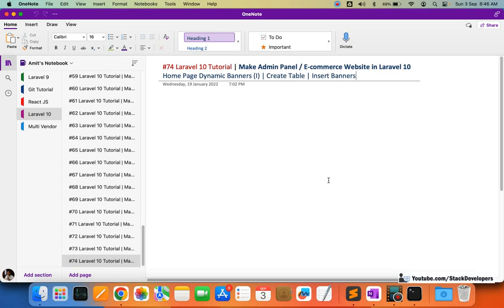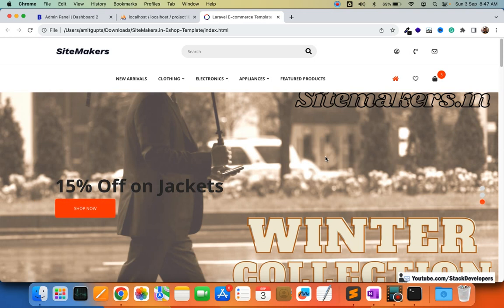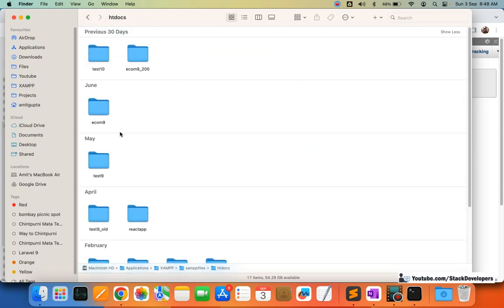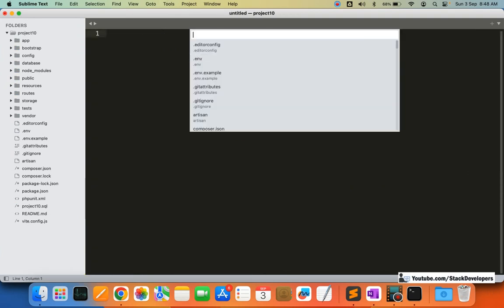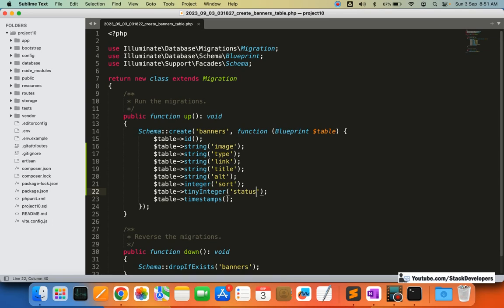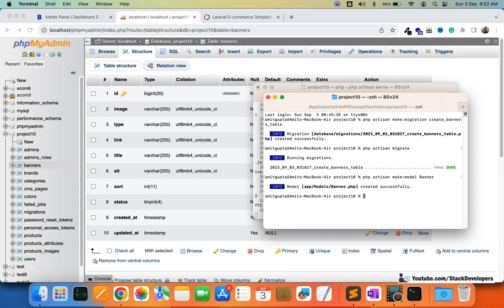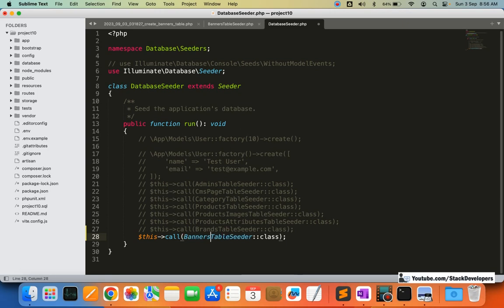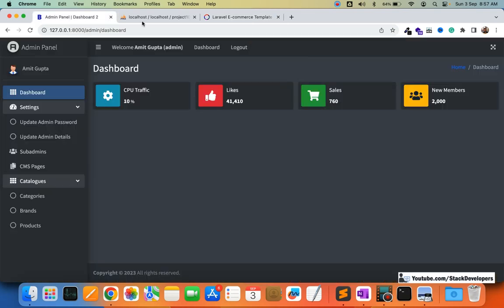#74 Laravel 10 Tutorial | Home Page Dynamic Banners (I) | Create Table | Insert Banners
In Part-74 of the Laravel 10 Tutorial, we will start working on dynamic home page banners for our e-commerce website. We will create a banners table with migration and will also add dummy banners in it with Seeding though later on we can add/update banners from the admin panel. We will also create a model for banners.

1) Create banners table:-
First of all, we will create banners table with migration. Create migration file with name create_banners_table for creating banners table with below columns:-
id, image, type, link, title, alt and status

So, we will run the below artisan command to create a migration file for banners:-
php artisan make:migration create_banners_table

Open the create_banners_table migration file and add all required columns mentioned earlier.

Now, we will run below artisan command to create a banners table with the required columns:-

Now banners table has been created with all the required columns.

2) Create Banner model:-
Create a Banner model by running the below command:-
php artisan make:model Banner

Now, We will create a Seeding for banners table to insert a few test banners from the seeder command but first, we will create a banners folder under \public\front\images in which we will add a dummy slider and fix banners from the HTML template.

3) Writing Seeder / Create BannersTableSeeder file:-
Now, we will generate a seeder and create a BannersTableSeeder file from where we will add banner images for the banners table.

Run the below artisan command to generate Seeder and create a BannersTableSeeder file:-
php artisan make:seeder BannersTableSeeder

The above command will create a BannersTableSeeder.php file at \database\seeds\

Now open the BannersTableSeeder file and add a record for the product image.

5) Update DatabaseSeeder.php file:-
Now update the DatabaseSeeder.php file located at database/seeds/ to add the BannersTableSeeder class as shown in the video.

6) Run below command:-
Now run the below command that will finally insert banners into the banners table.

In the next video, we will display banners in the admin panel with active/inactive and delete options.